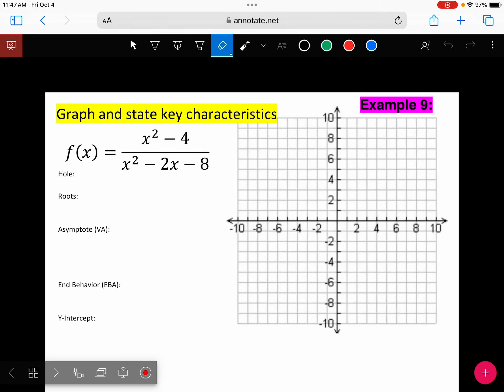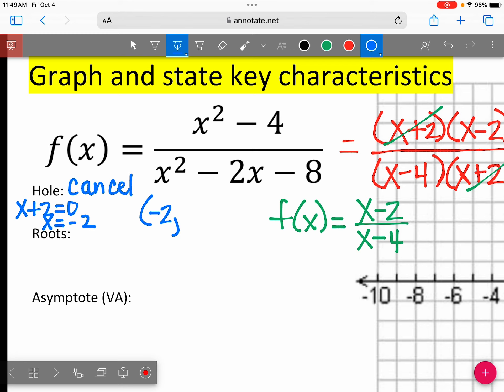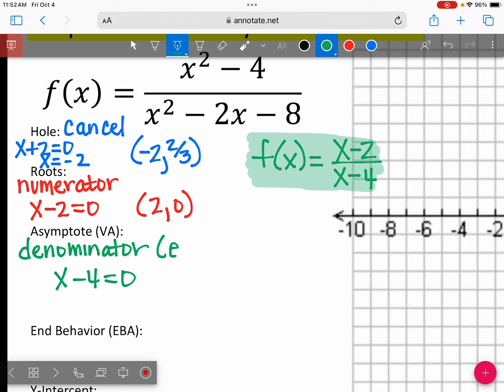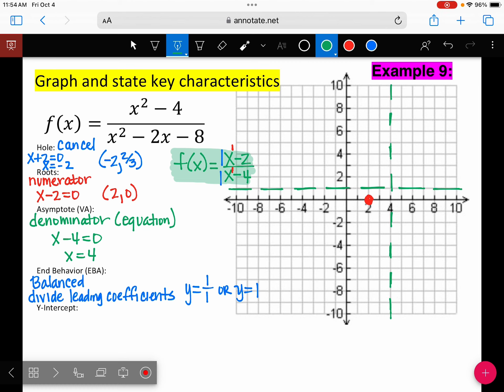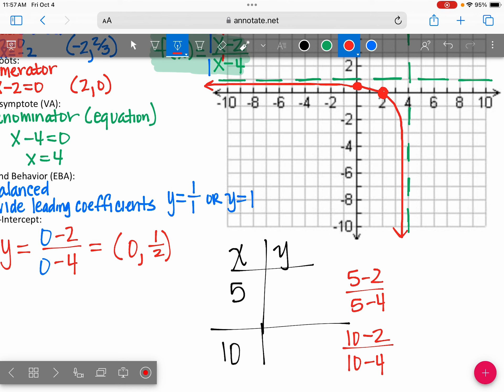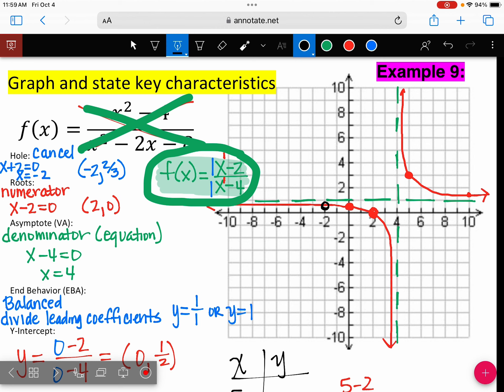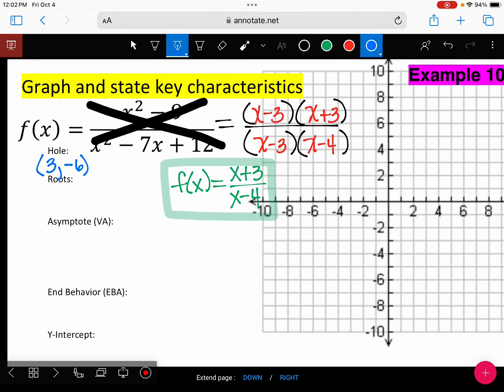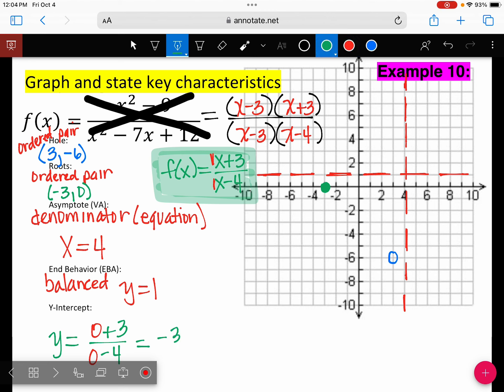10/4 Graphing rationals with removable discontinuities